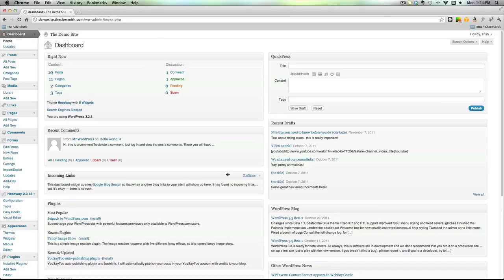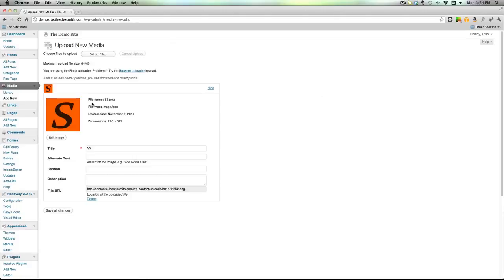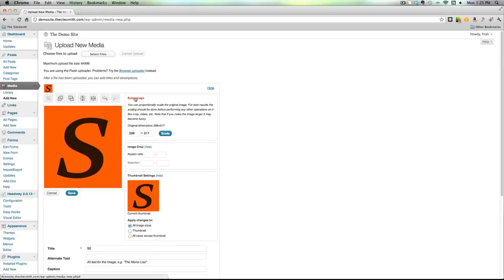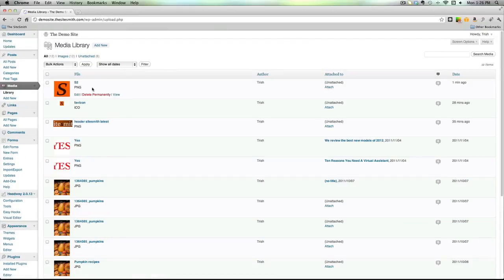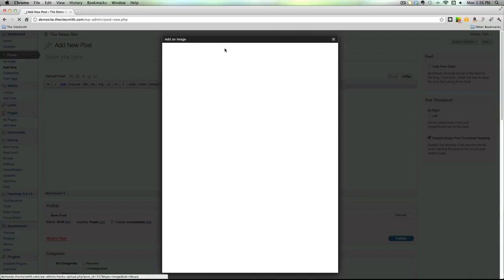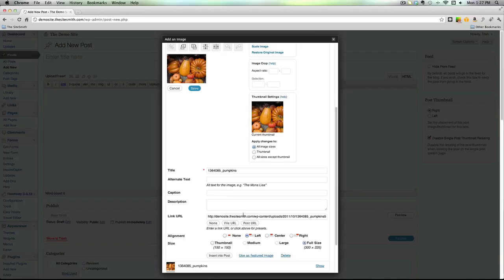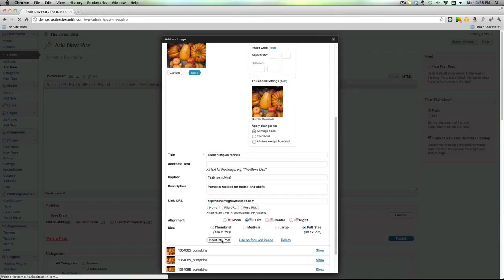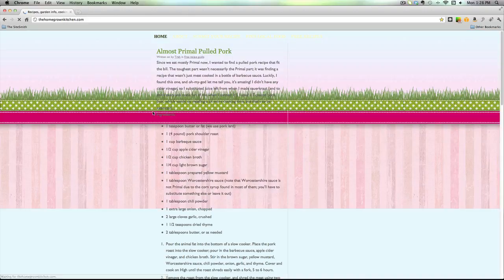Adding images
A quick video showing you how to add images to WordPress websites.